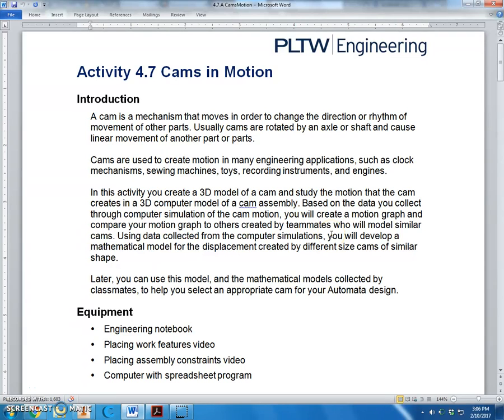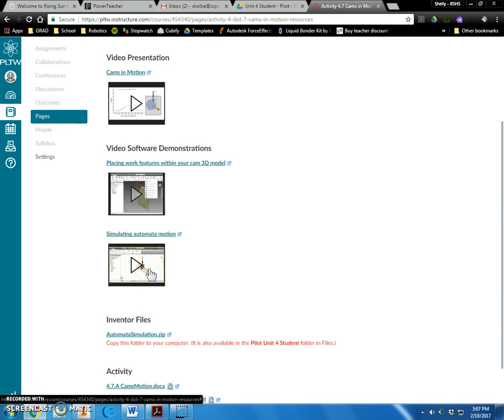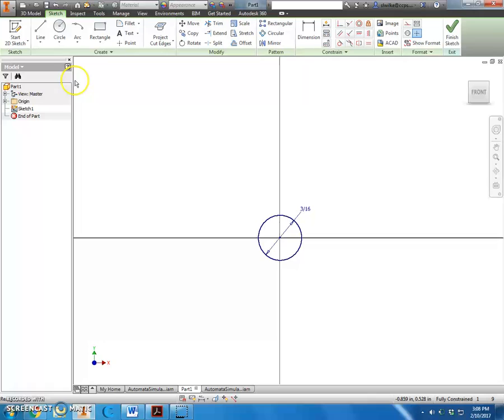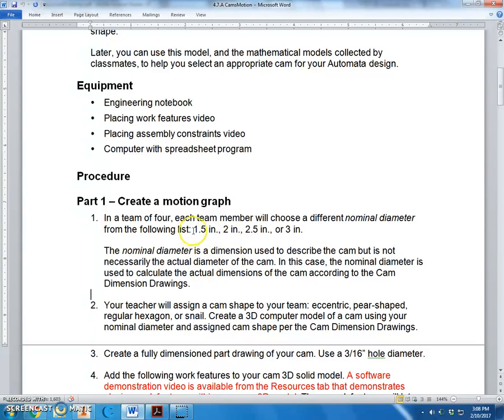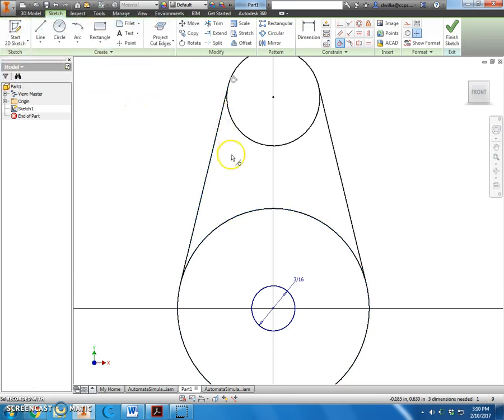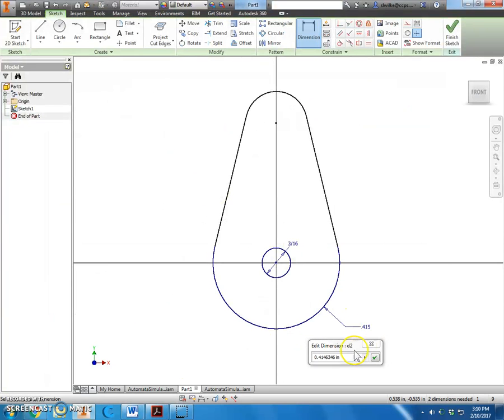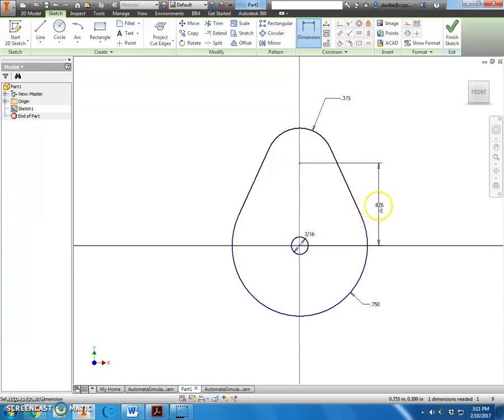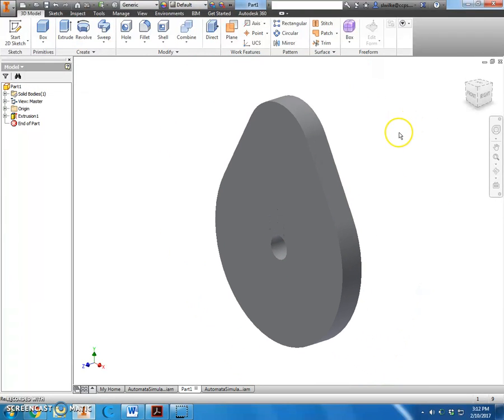PearCamDemo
How to create a pear Cam using Autodesk Inventor